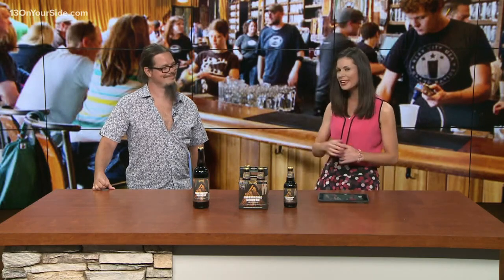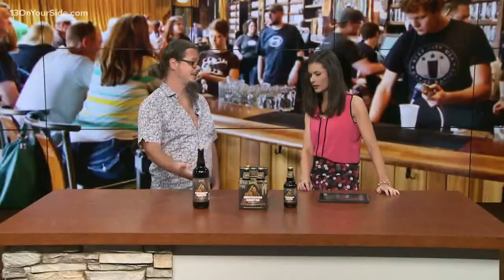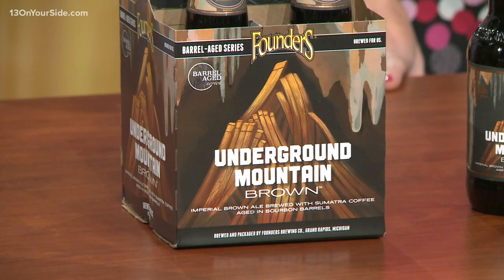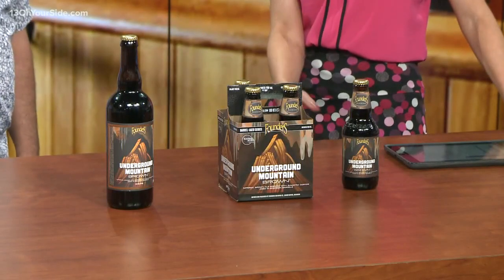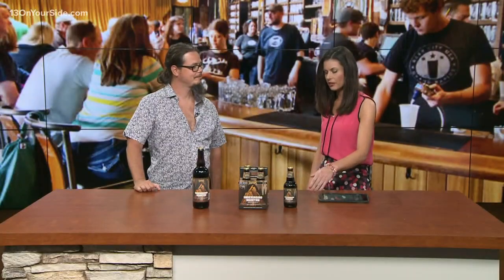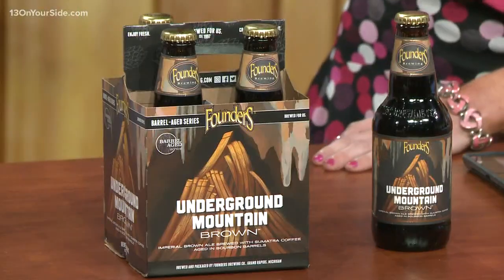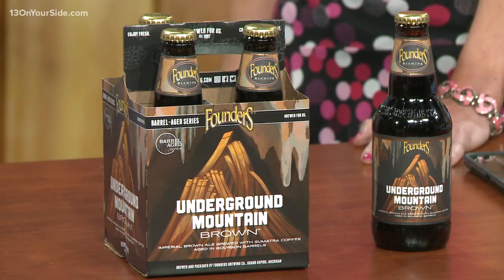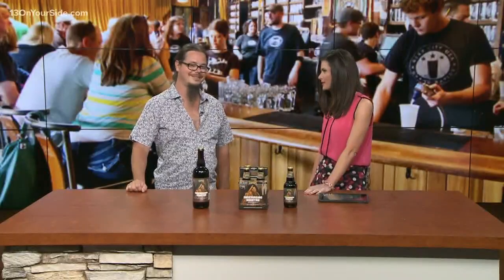Founders launches a new beer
Founders is a big name nationwide, but even bigger in West Michigan and they bring us good news: a new beer! Underground Mountain Brown is the fourth release in the 2019 Barrel-Aged Series. They have come together with Ferris to put coffee and beer together in delicious harmony.